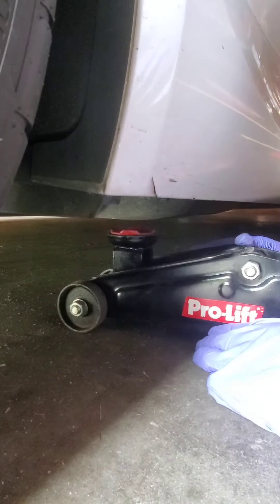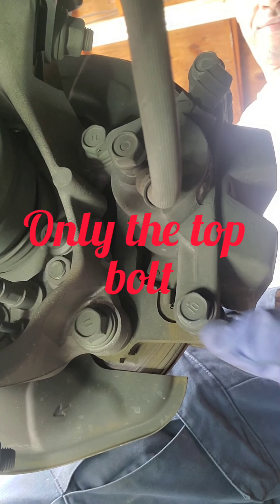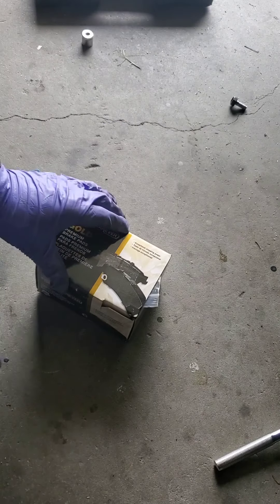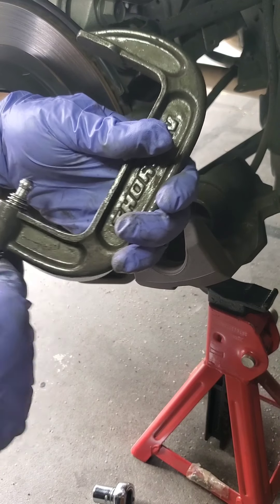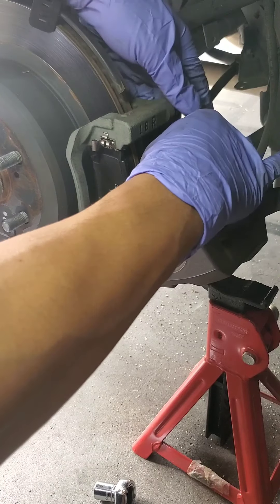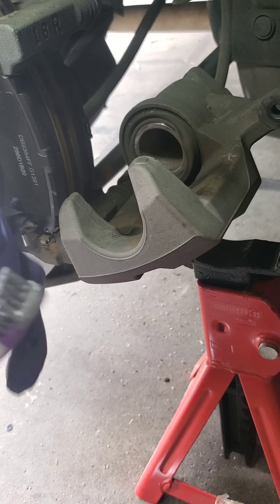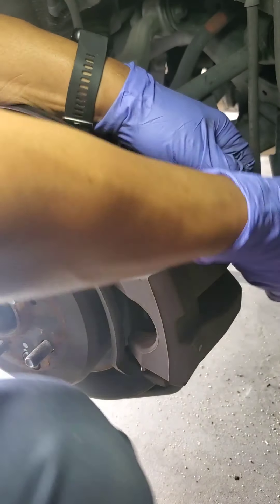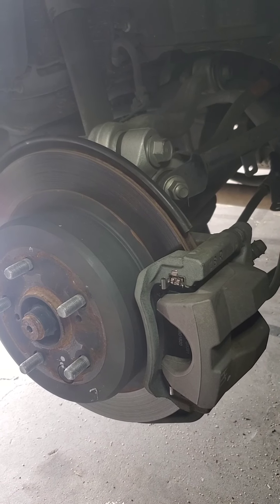Lexus 350 sport F Rear brake job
Rear Brake Job
Easy work save Time and Money
DIY